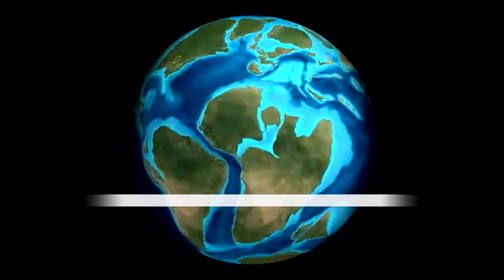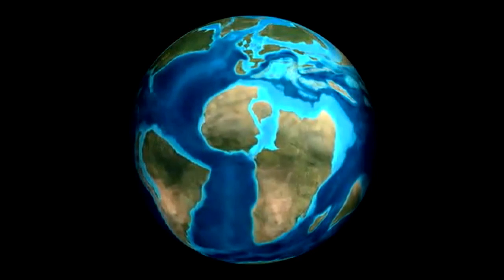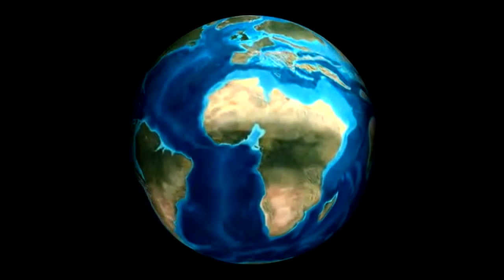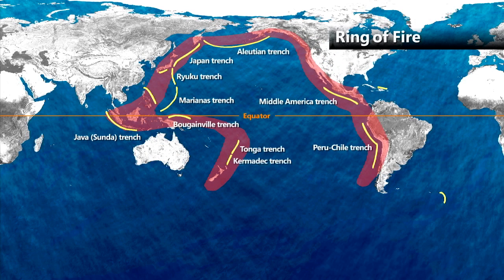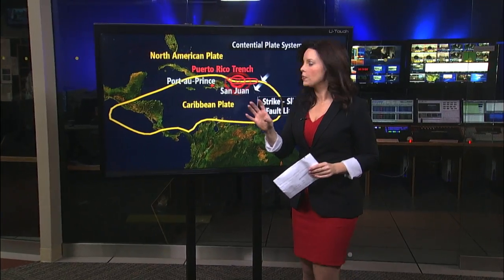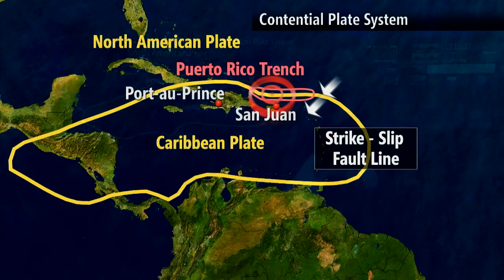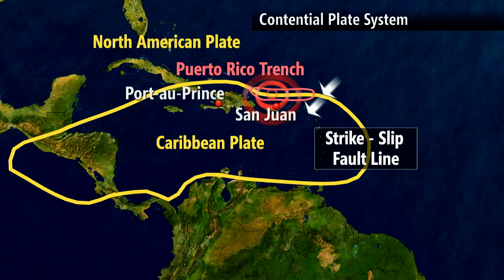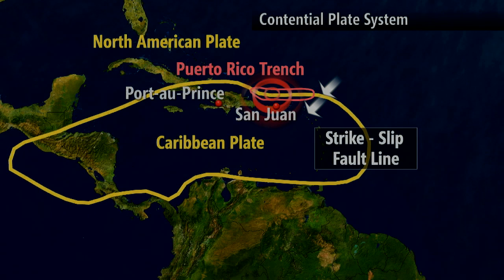What causes earthquakes?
Two earthquakes struck the Caribbean in a matter of days - is that normal? The Weather Network's Jaclyn Whittal explains the science of earthquakes. ---